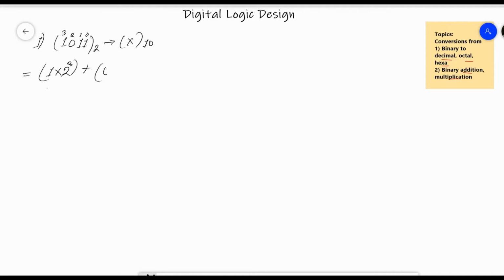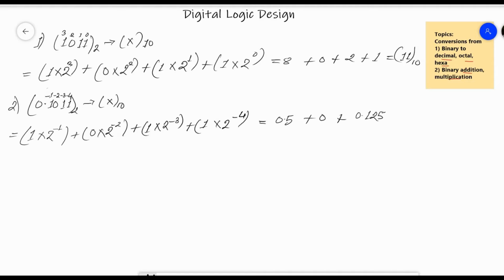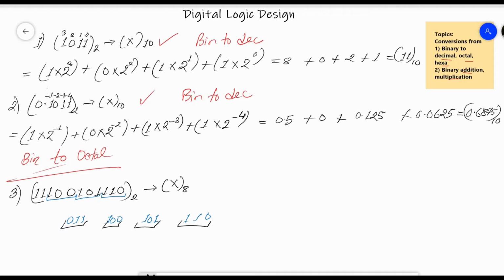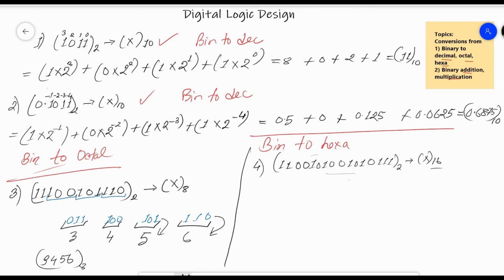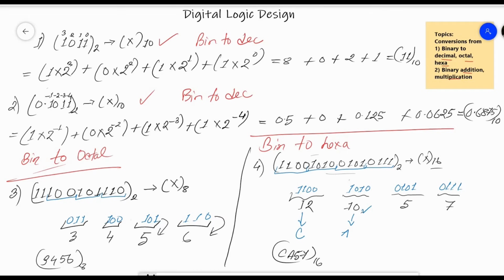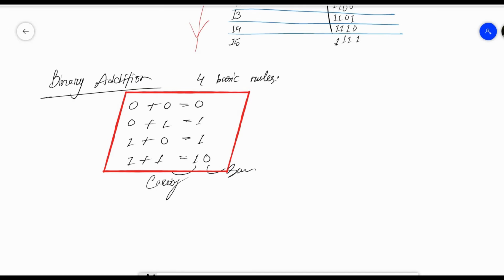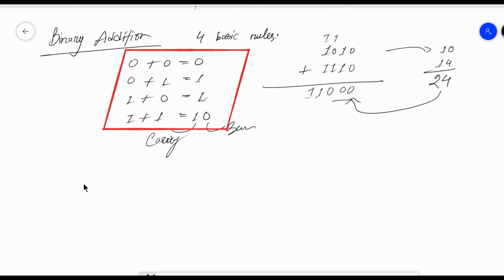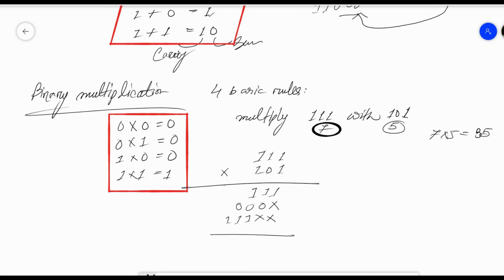Binary number conversion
Topics covered:
1) Binary to Decimal Conversion
2) Binary to Octal Conversion
3) Binary to Hexadecimal Conversion

Reference Books:
1) Digital Fundamentals, Global Edition by Thomas L. Floyd.
2) Logic and computer design fundamental 5th edition by Morris Mano.